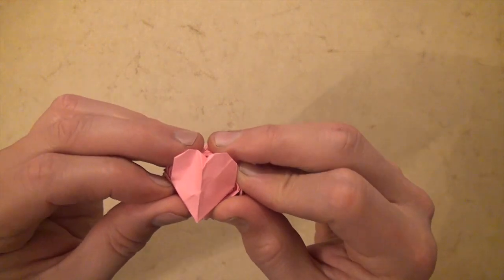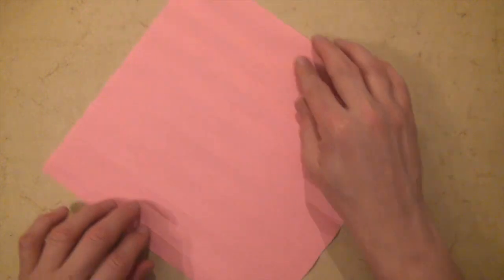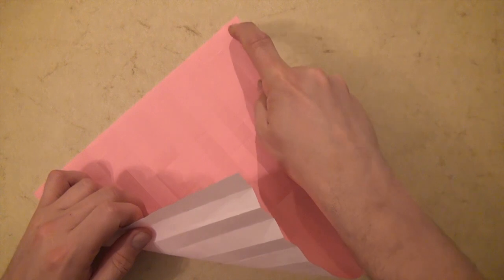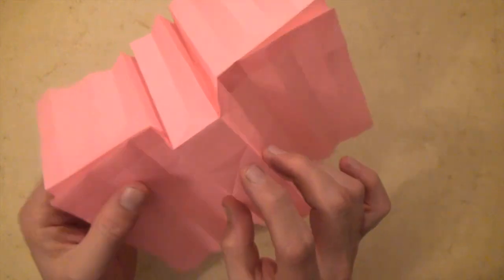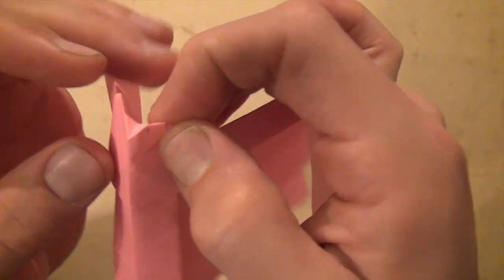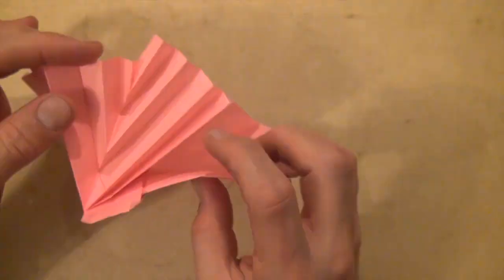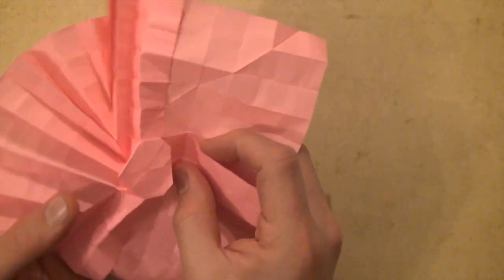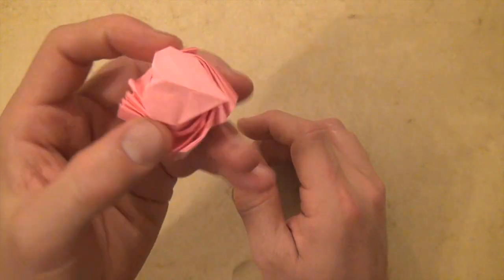Origami Heart Flasher (no music)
How to fold a Flasher with a heart in the middle that spins when you open it.
WETFOLDING TECHNIQUE: (not shown in video): To make it spring closed when you let go, you need to wetfold it.  To do this, close the finished model, wrap a rubberband around it, briefly submerge it into a glass of water, and then set it out in the sun until it is completely dry.  Then when you open it and let go, it will spring closed, and...
.You can wear it!... Using a binder clip, attach one corner of the model to your shirt (over your heart!), and pull down the opposite corner to open it. Repeatedly open and close it and your spinning heart flasher will "beat"!... and your friends will be like, "Hey that's pretty cool!"
5: Please tell your friends about my channel.